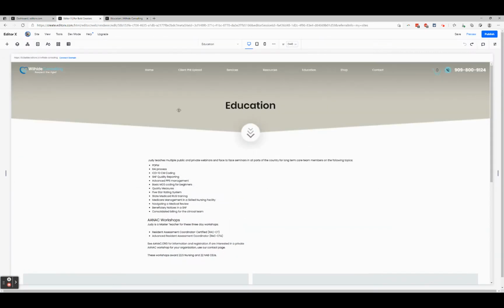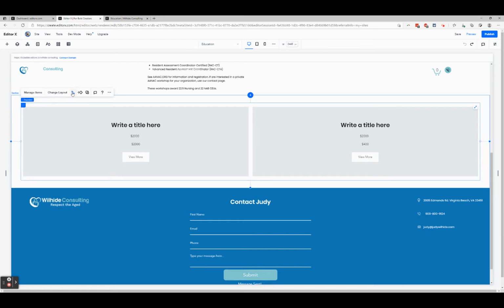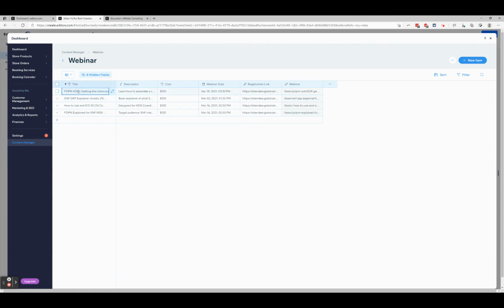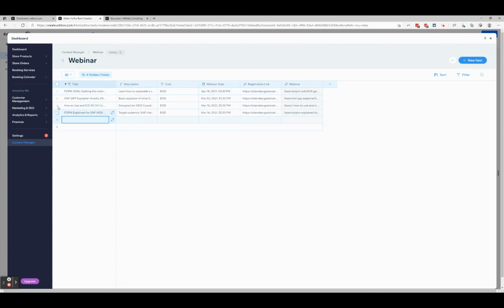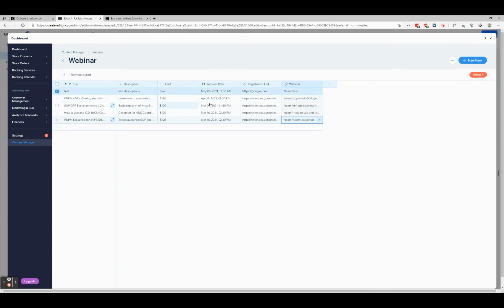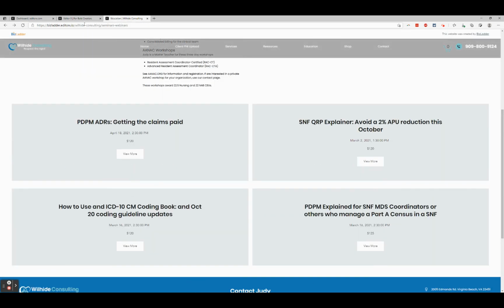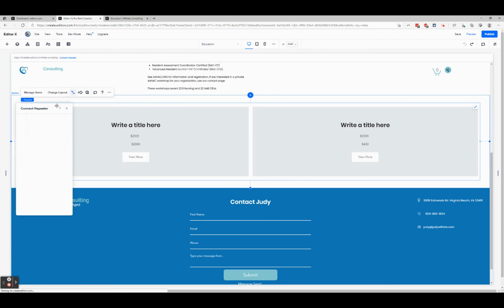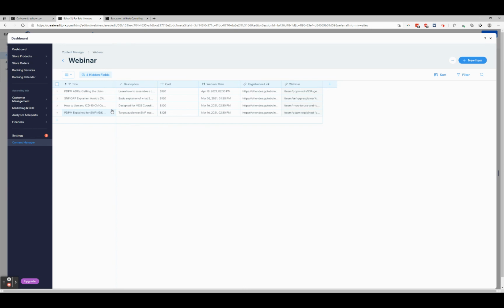Wix Editor X Training Datasets, repeaters, and collections